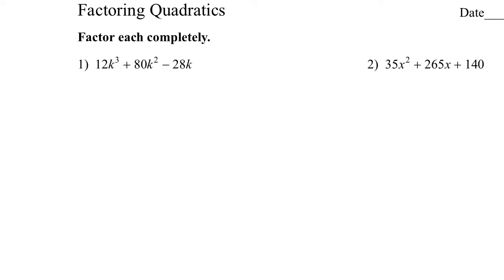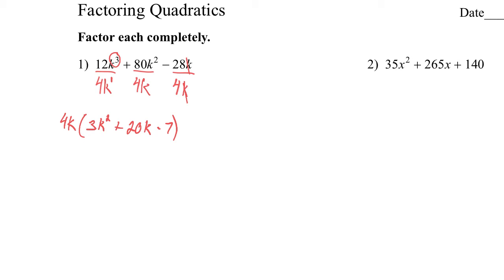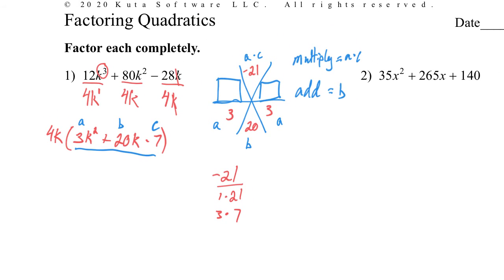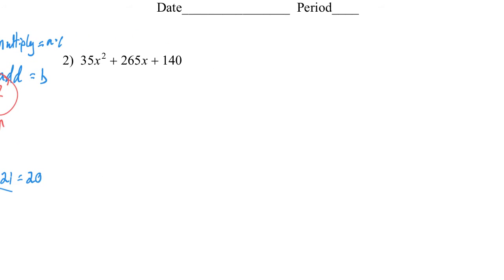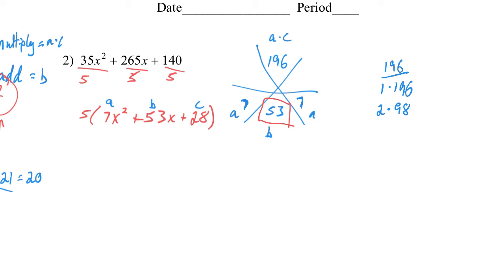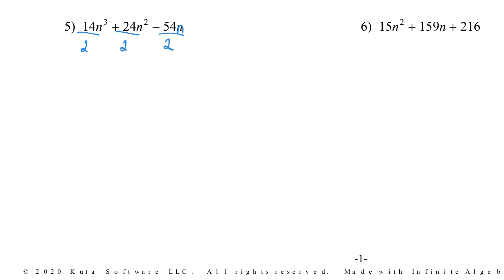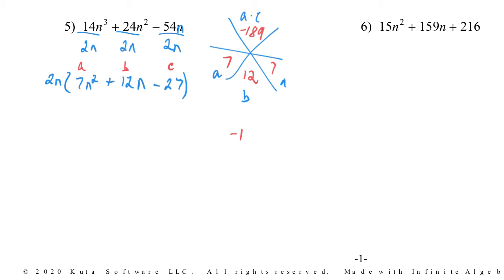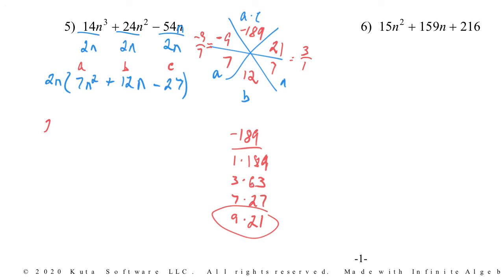Factoring Quadratics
Factoring trinomials with common factors.